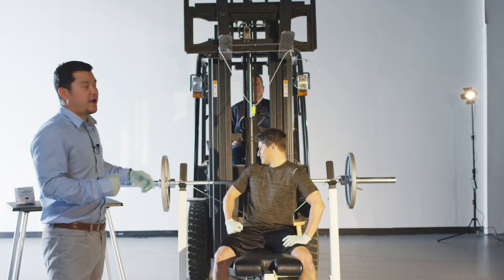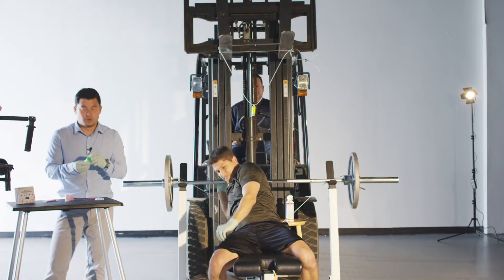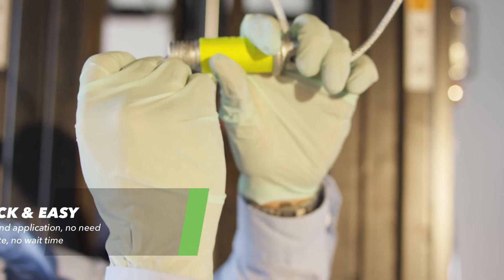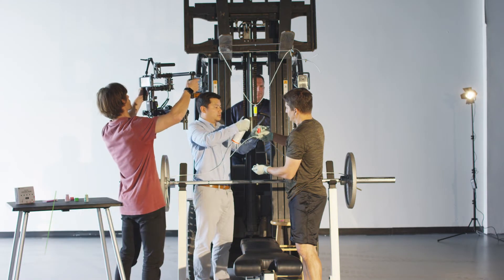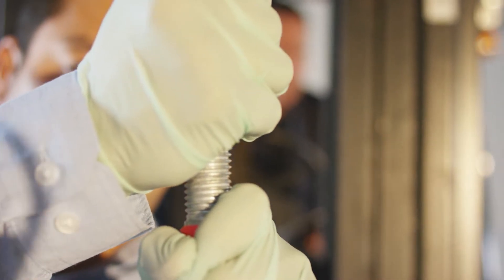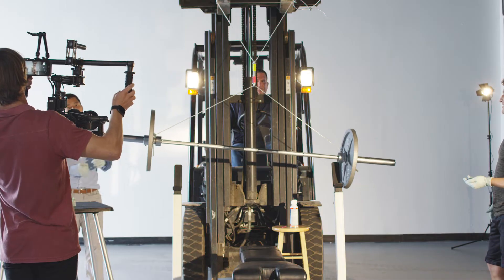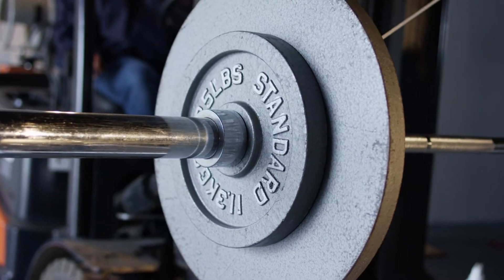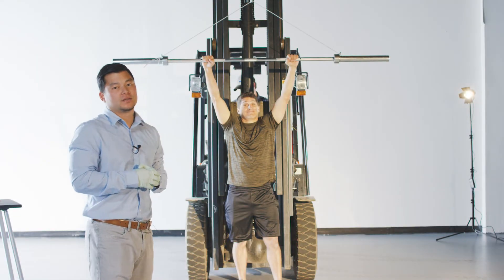Tokuyama Universal Bond | Strength Test | 200+ lbs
Introducing Tokuyama's NEW universal adhesive, Universal Bond.

With Active-Chemistry Tokuyama Universal Bond triggers self-curing to provide high bond strength, worry-free polymerization, and simplified bonding for direct and indirect restorations.
Say goodbye to agitation and light-curing; cutting your chair time and making bonding a breeze!